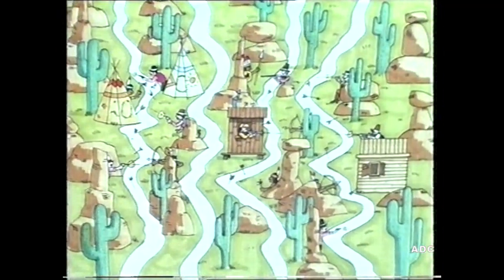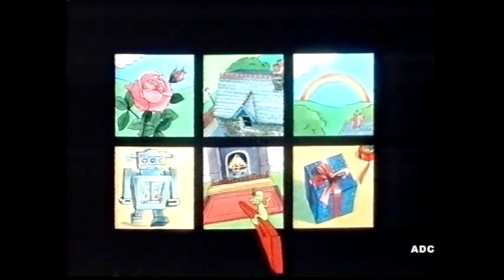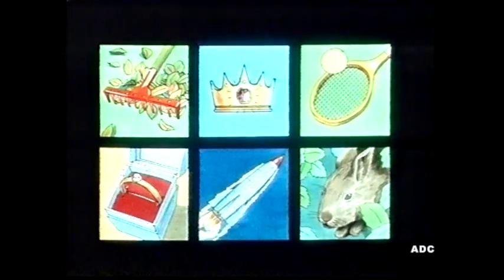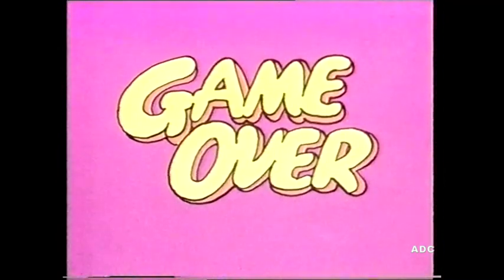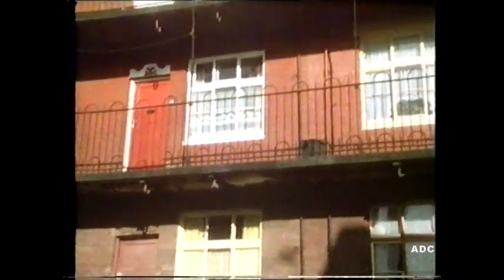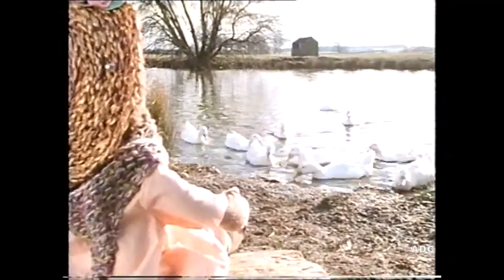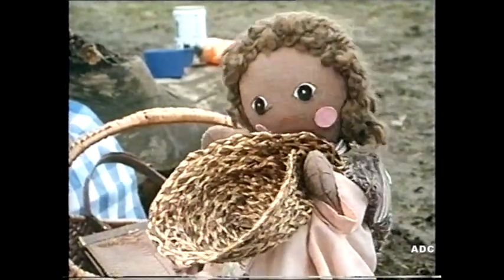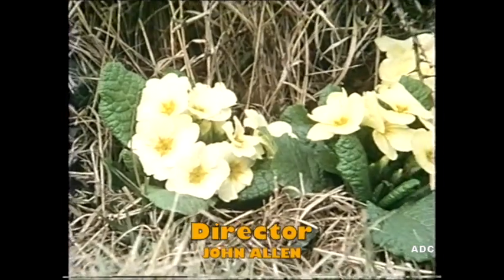CITV Bernie Winters in-vision with Giddy Game Show, Telebugs & Ragdolly Anna 30th January 1986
CITV Bernie Winters in-vision with Giddy Game Show Yorkshire Production, Telebugs TVS Production & Ragdolly Anna Gathers Primroses series 2 episode 4 Yorkshire Production 30th January 1986